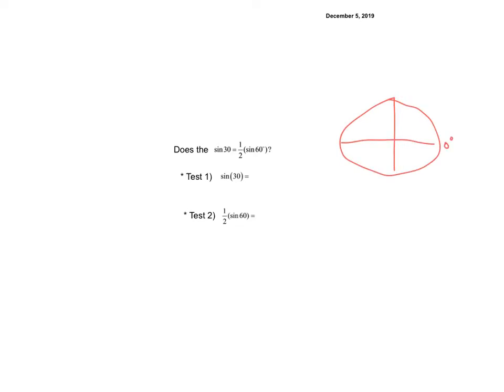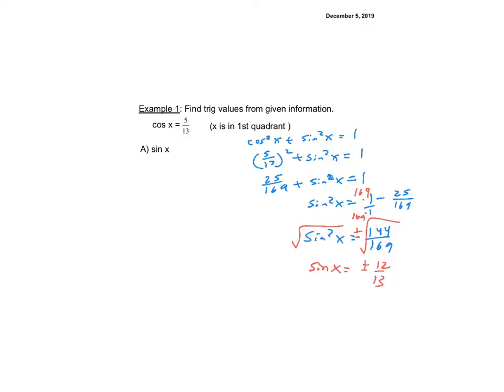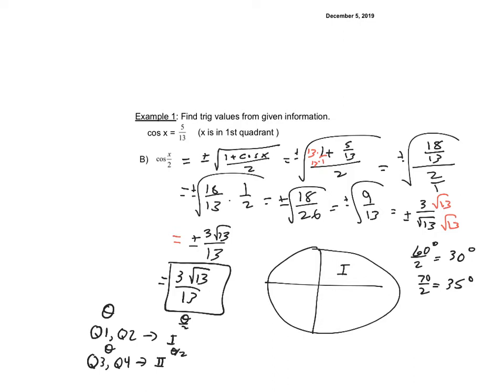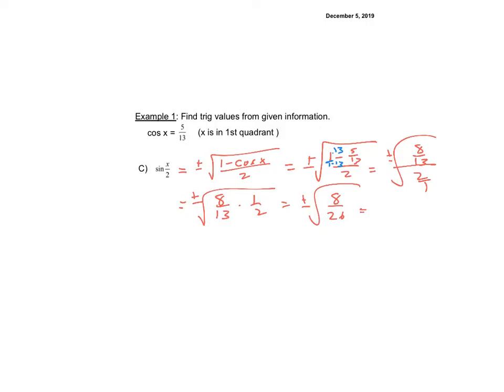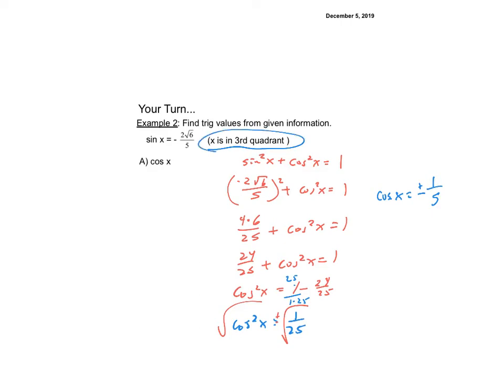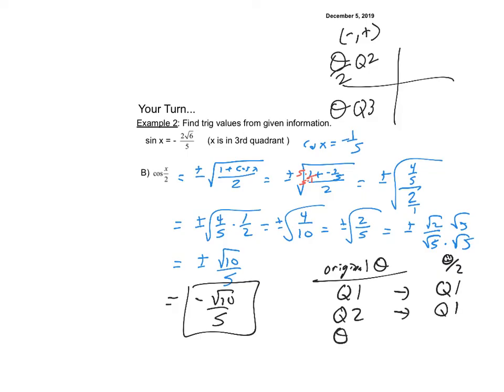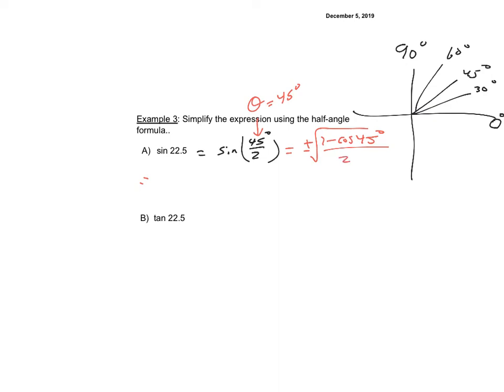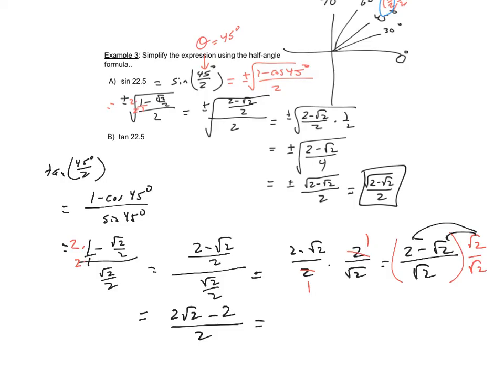Unit 4 Lesson 5 Half Angle Identities Video